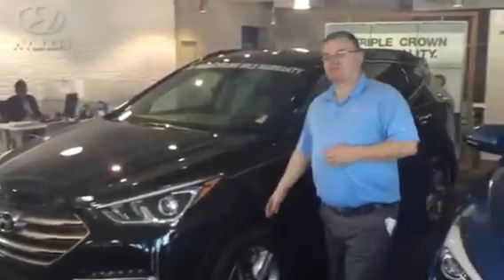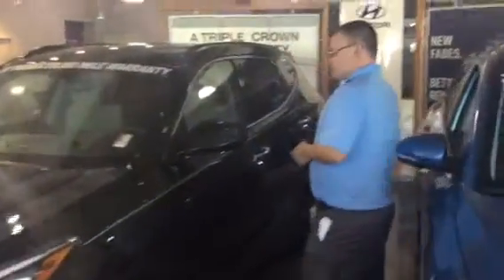Lilly's 2016 Hyundai Santa Fe @ Tameron Hyundai in Hoover, Al.